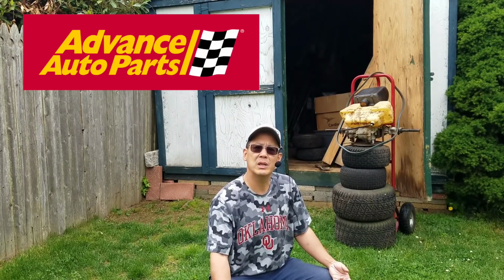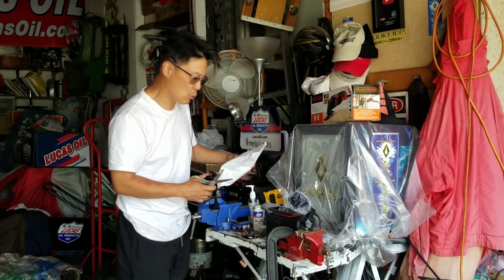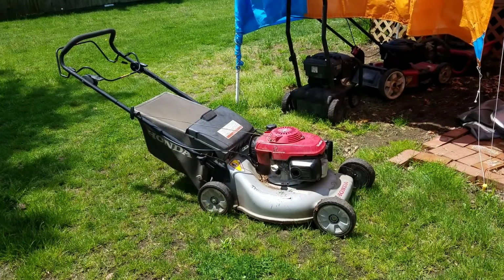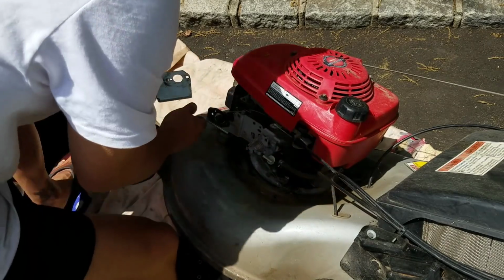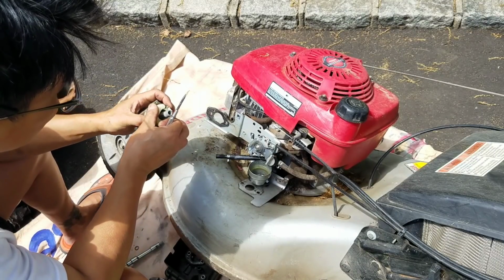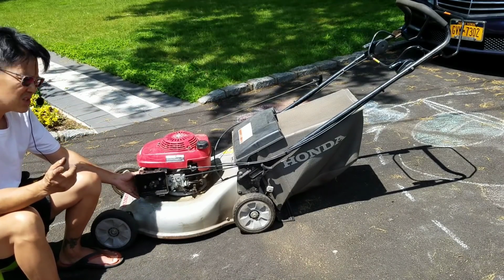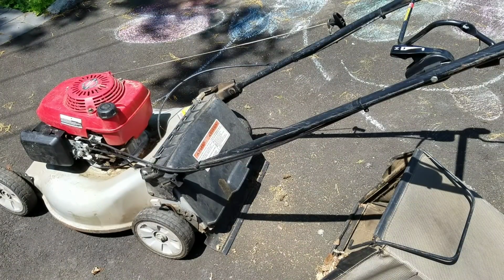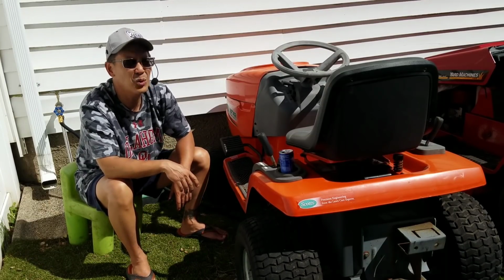FREE HONDA HRR2163TDA REAR SELF PROPELLED QUADRA CUT 3-SPEED LAWN MOWER CARBURETOR JET NUT CLEANING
Today, I picked up 4 new garden batteries from Advance Auto Parts curbside pickup.  I swapped out the ignition switch and carburetor on my Scott's hauler, and cleaned the carburetor on my Honda hrr 216 3tda self propelled lawn mower.  After clearing the main jet nut, it fired up and ran great.  I mowed my front and back yard without issue.

MY EBAY LISTINGS:

OG VERSION

PROPARTSDIRECT.NET
TITE-REACH.COM
GUNK
TITESEAL
LIQUID WRENCH
STA-BIL